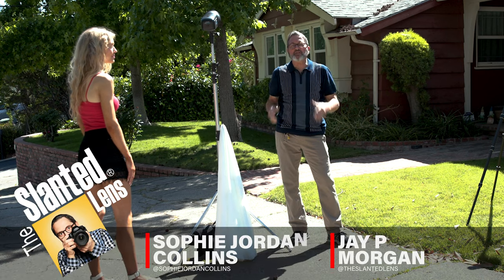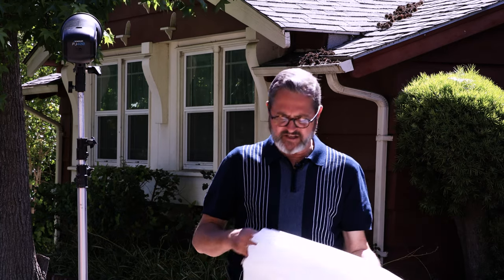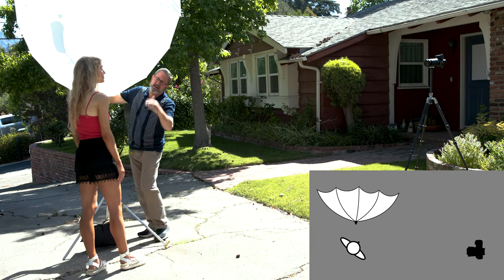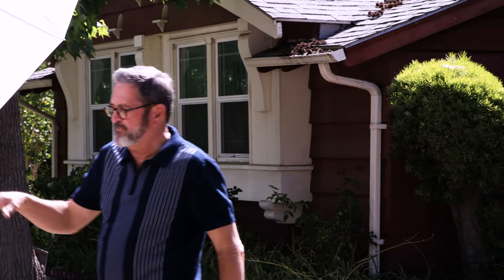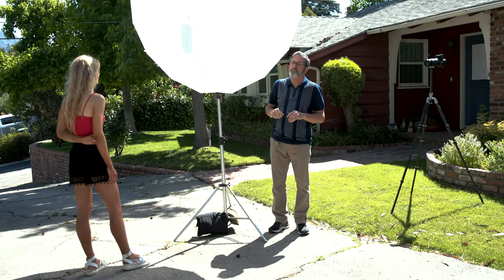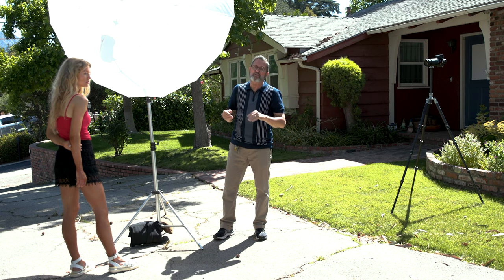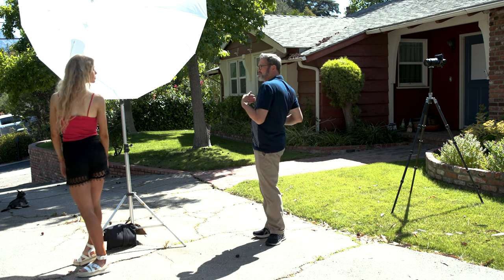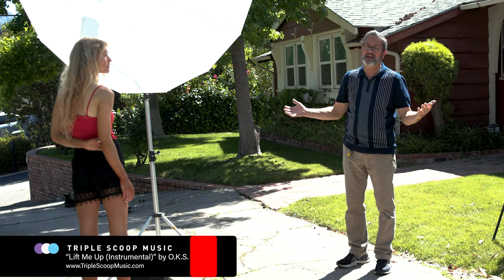Natural Light Portraits Made Easy With The Sun and Umbrella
How to shoot natural light portraits when shooting outside in direct sun with a shoot through umbrella. In this Laws of Light photography tutorial let me show you a beautiful way to light with a seven foot shoot through umbrella. That translucent allows the light to come through and to light her and give a beautiful light on her face. Take a look and let us know what you think!